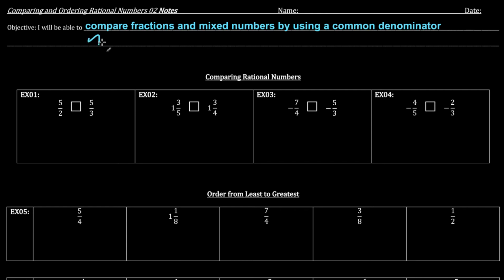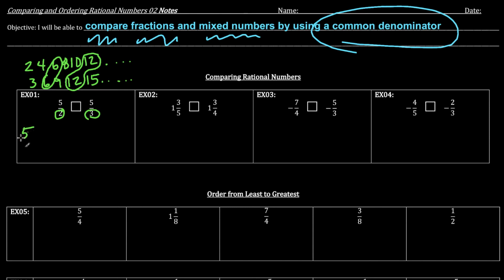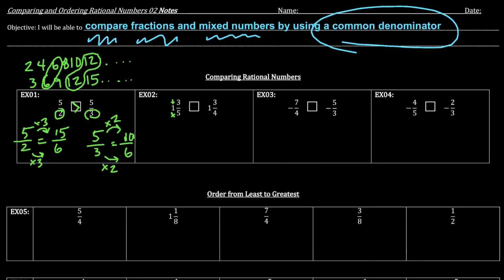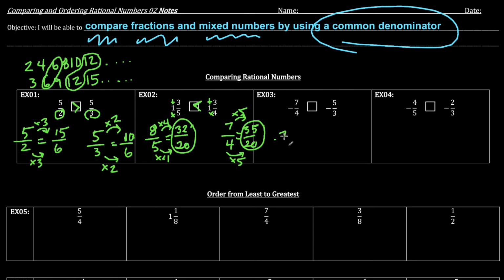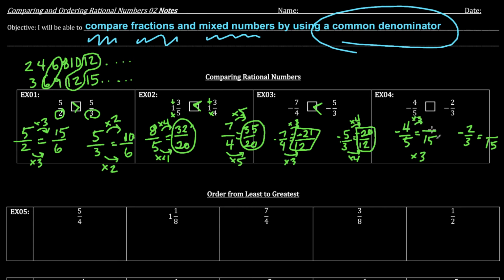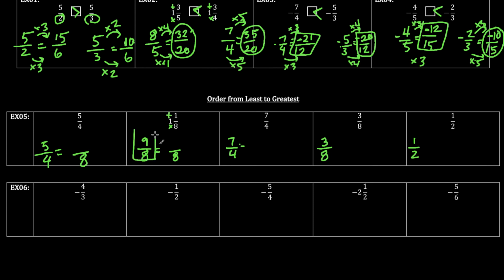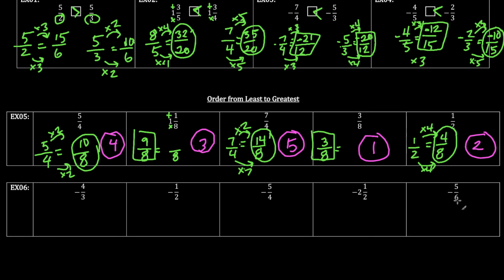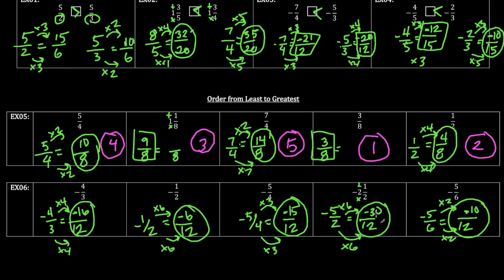10 Comparing and Ordering s 03 (Unlike Denominators)